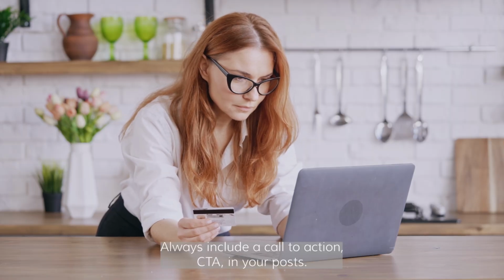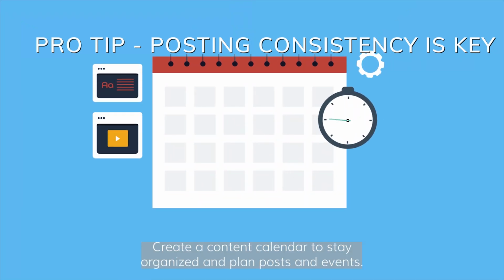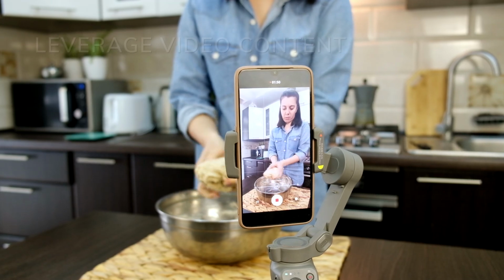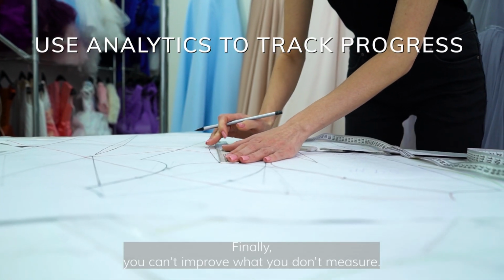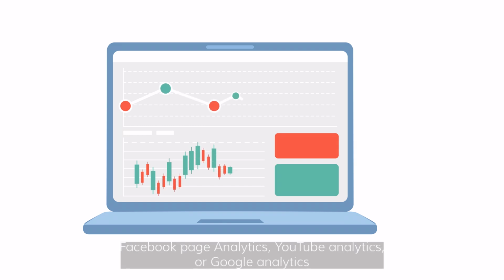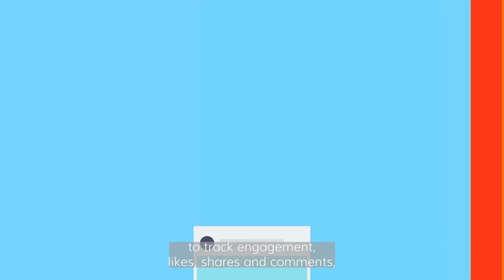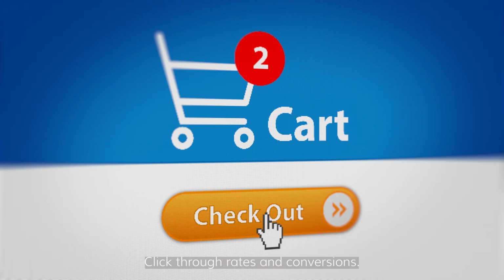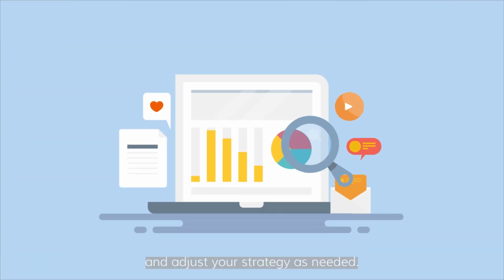BOOST Your Business with THIS Social Media Marketing Strategy!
📉 Social Media Strategy for Small Businesses: A Step-by-Step Guide.

Are you overwhelmed by social media or struggling to see results? In this video, we break down a simple yet effective social media strategy tailored for small business marketing!

Whether you're a one-person operation or leading a small team, these actionable digital marketing tips will help you turn your social media into a lead generation machine to grow your business.

✔️ Social media strategy overview
✔️ Set SMART goals
✔️ Understand your audience
✔️ Building relationships

Drop your questions in the comments below—we’re here to help!

PLAN YOUR CONTENT LIKE A PRO
Watch our video on How to Create a Content Calendar so you can master content planning for your social posts

📅 Timestamps:
0:00 - Struggling with Social Media? Let’s Fix That!
0:24 - Welcome to Original Ginger: Helping Small Businesses Grow
0:43 - Social Media Strategy Overview
1:03 - Step 1: Set SMART Goals
1:57 - Step 2: Choose the Right Social Media Platforms
2:56 - Step 3: Understand Your Audience
3:33 - Step 4: Create Engaging and Relevant Content
4:43 - Step 5: Power Up With Video Content
5:16 - Step 6: Build Relationships by Engaging With Your Audience
5:33 - Step 7: Track and Measure Your Progress Using Analytics

💬 Let’s Connect:
Got questions or need help? for personalized support!